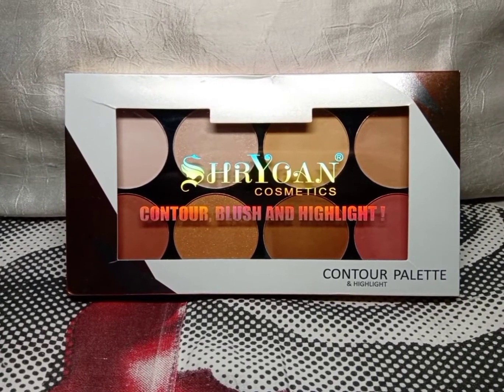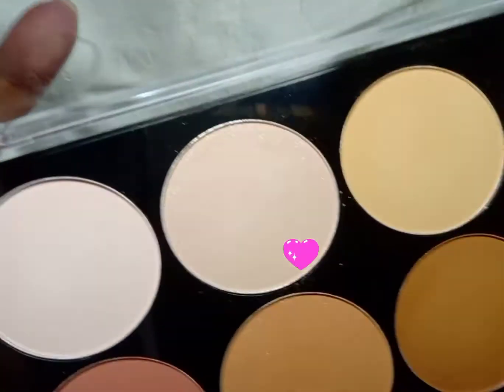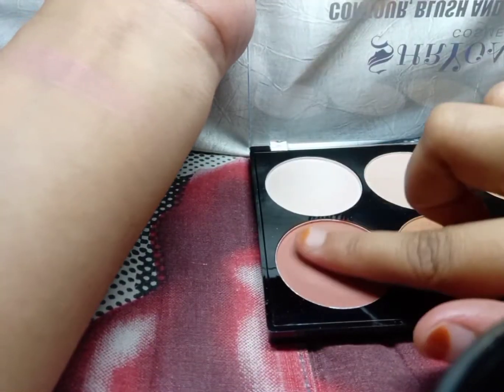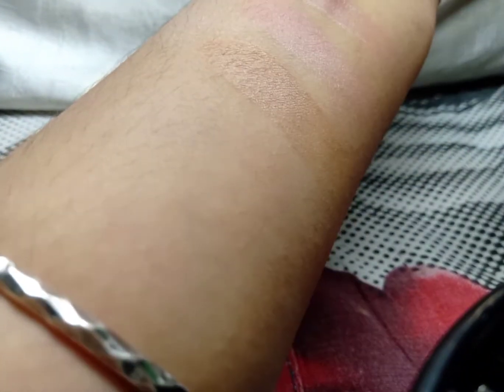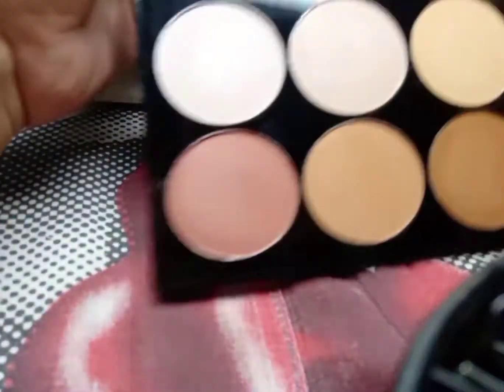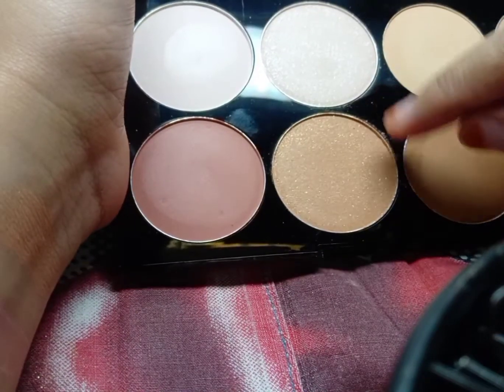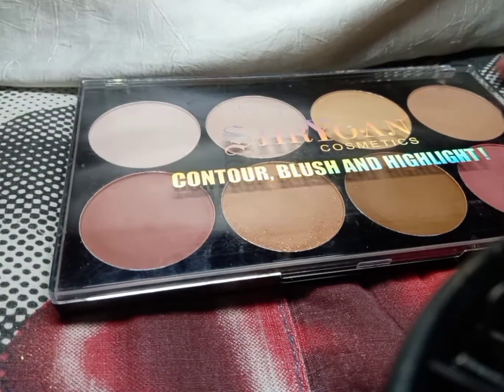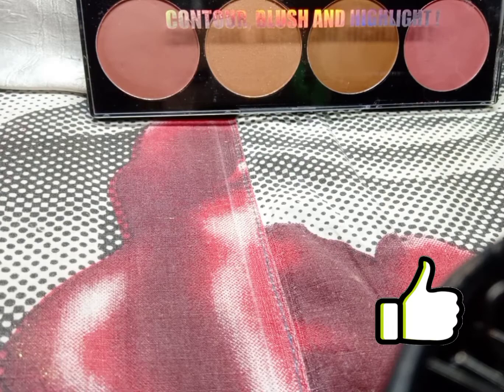CONTOUR BLUSH & HIGHLIGHT PALLET ( SHRYOAN COSMETIC) must watch before buy 🙏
Helo everyone it is review of SHROYAN COSMETICS CONTOUR BLUSH AND HIGHLIGHT PALLET.
SHADE - 02

(This is non sponsored video. This is my honest and genuine review.)

I speed up the duration of video jstt to give you Quick review 💋👅

Everything you see on this video was created by me (Mahwish Hossain/Quick review 💋) unless otherwise stated Please do not use any photos or content without first asking permission

Mahwish xoxo💋👅